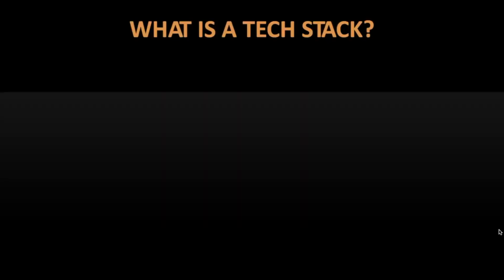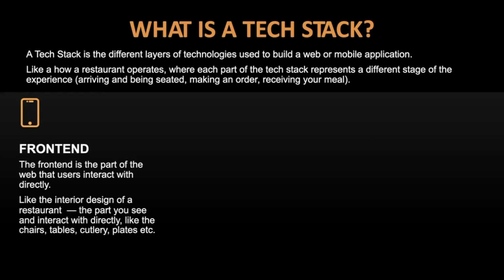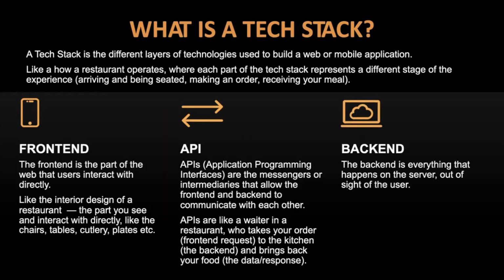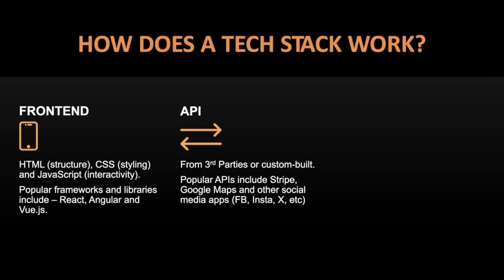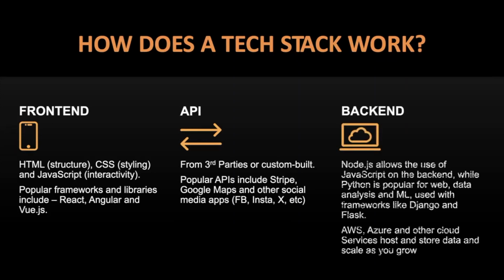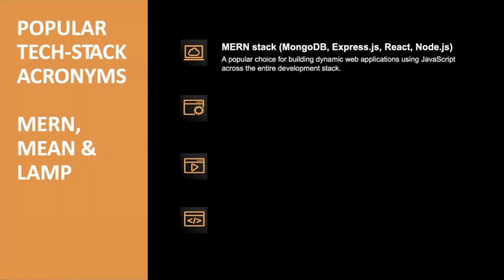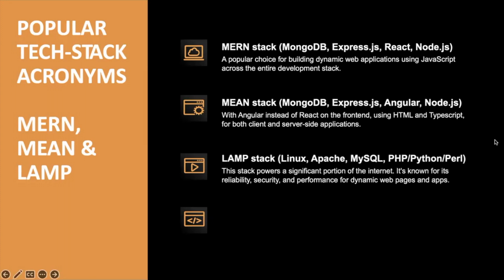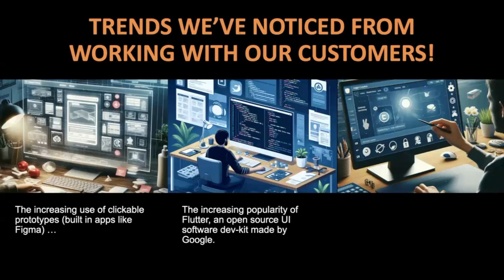Tech Stacks Explained: A Beginner's Guide to Common Tools & Acronyms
If you're building or already have a tech startup, but don't understand the technology behind it, we think you should learn it.

Why?

Because it's extremely important to ensure that the decisions you or your staff make in relation to your product or business are aligned with the goals and outcomes you are most critically working towards.

Even if you're outsourcing your development, understanding the fundamentals can greatly help to improve the trust, transparency and overall communication and relationship with your tech partner.

That's why, at Tekkon, we're committed to developing content like this, and also our upcoming education series to help those who struggle with tech, to become even more tech-savvy, starting from the basics all the way to MVP development.

Also, if there is a topic you would like us to cover in the future, we'd love to hear from you in the comments!

Need to find a trusted, agile and cost-effective remote developer proficient in one of these technologies for your startup or scale-up?